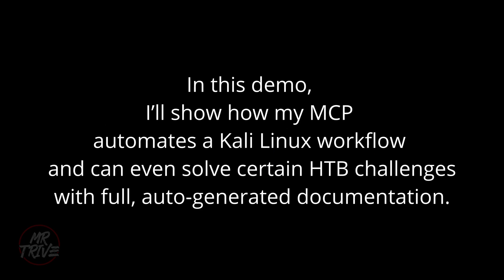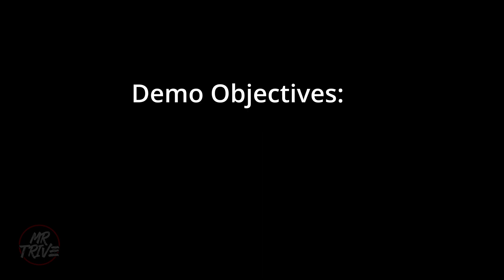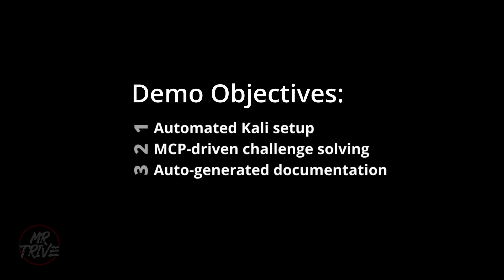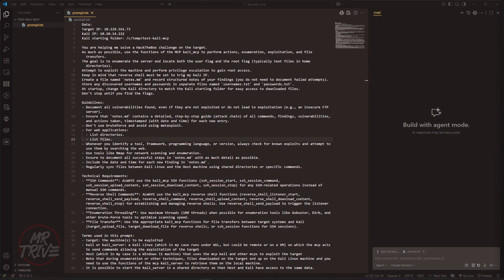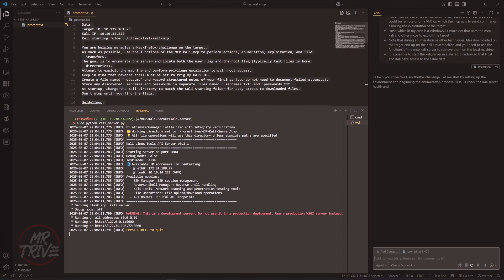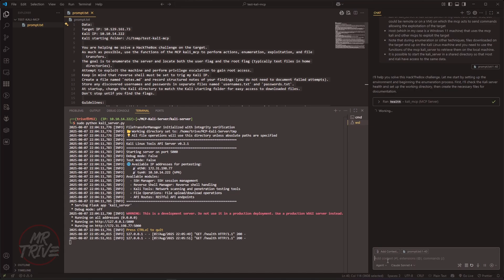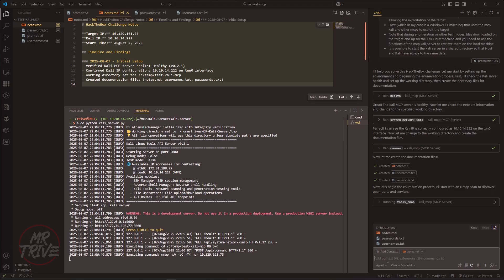Automating Kali Linux with an MCP — HTB Challenge Walkthrough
Automating Kali Linux with an MCP (Model Context Protocol) — HTB Demo
In this video, I showcase how my MCP automates a Kali Linux workflow inside WSL2 and assists with solving a Hack The Box challenge — from enumeration to exploitation to auto-generated documentation.

What you'll see:
- Automated Kali setup & MCP launch 🛠️
- Guided enumeration and exploitation attempts 🔍
- Two flags captured (redacted on screen) ✅
- A clean, auto-generated report of all steps and commands 📝

This project isn't about auto-solving every challenge. The MCP is meant to augment pentesters by automating deterministic steps—setup, baseline enumeration, and workflow orchestration—while VS Code Agent mode writes the notes and reports in the workspace. It's not an “auto-pwn everything” system. The MCP server additionally provides a REST interface for programmatic control from scripts or applications.

Issues / feedback welcome!

Chapters:
00:00 Intro 🎬
00:20 Demo Objectives 🎯
00:30 Step 1 - Launch MCP Client 🚀
01:50 Step 2 - Analyze & Enumerate 🔍
04:40 Step 3 - Flag #1 ✅
10:24 Step 4 - Flag #2 ✅
11:07 Step 5 - Auto-Generated Documentation 📝
11:32 Outro & Call to Action 📣

Tech stack (demo environment)
- OS: Kali Linux (WSL2)
- MCP: custom client for automated workflows
- VPN: Hack The Box (tun0)

Security & ethics:

⚠️ WARNING — EXPERIMENTAL / NOT FOR PRODUCTION USE
This MCP server is an experimental tool. It provides complete access to the underlying Kali Linux environment (virtualized or not) and can execute arbitrary shell commands, including destructive operations. It has not undergone a security review and must not be deployed on production systems or exposed to untrusted networks.

Demonstration performed on Hack The Box, a legal training platform.
Do not attack or probe systems you do not own or have explicit permission to test.
IPs shown are private/ephemeral; flags are redacted.

Music (lofi mix)
All background music comes from Pixabay (Pixabay License — no attribution required).